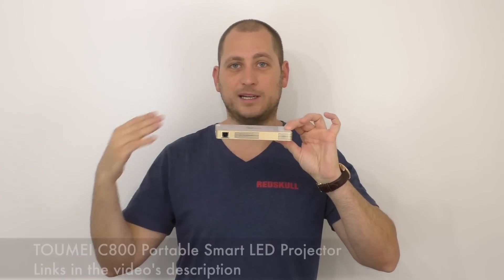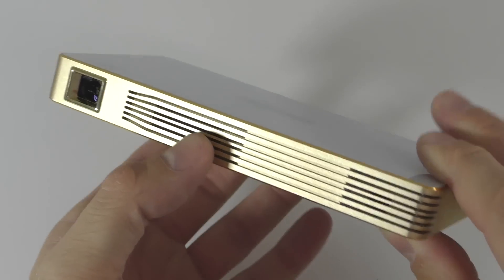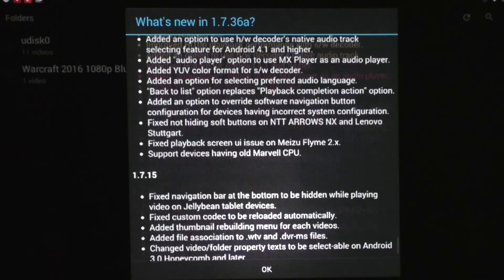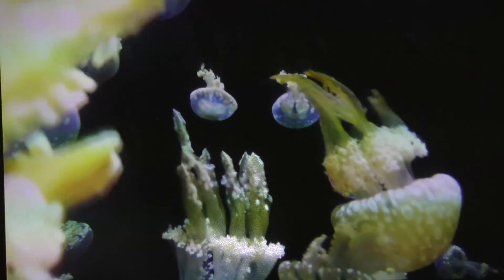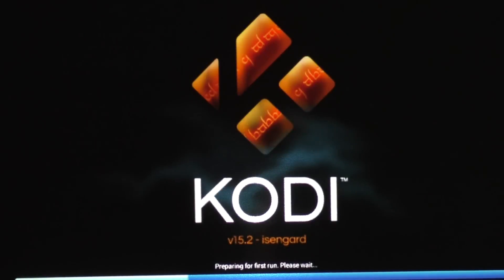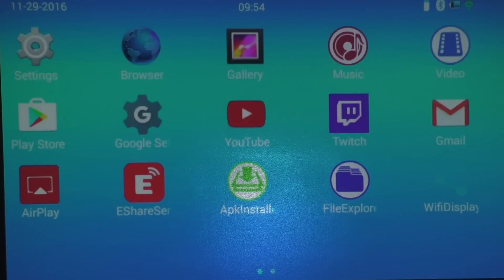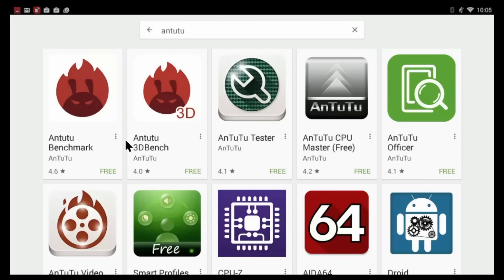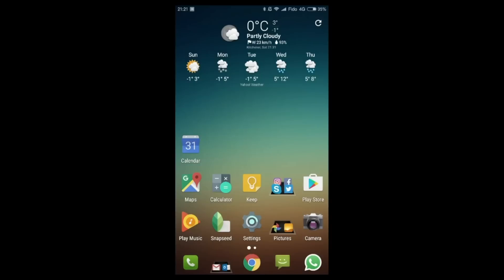Toumei C800 Smart Portable Projector - Android 4.4, 3500mAh Battery - Super cool!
The review of the Smart Toumei C800 Projector with Android 4.4

The Toumei C800 Projector is one of the coolest gadgets i got from China. It is very small, has a 3500mAh battery inside and it runs Android 4.4. You can watch movies anywhere anytime without needing a power cable. It even comes with a little tripot to make it super easy to place anywhere! Great Gadget!